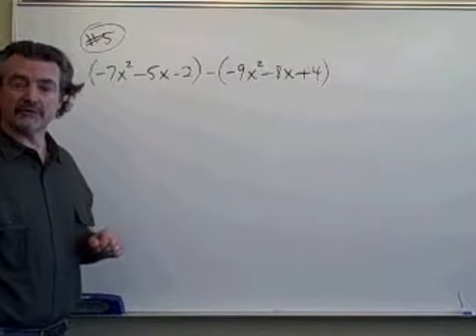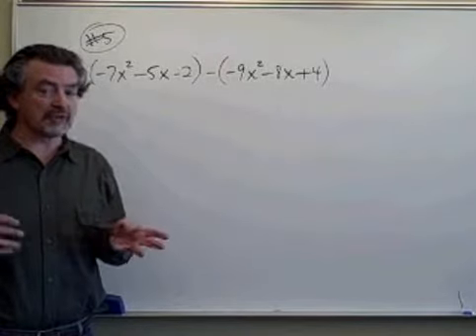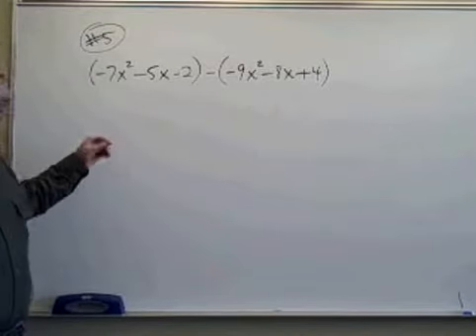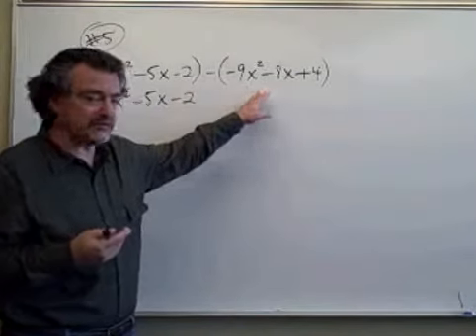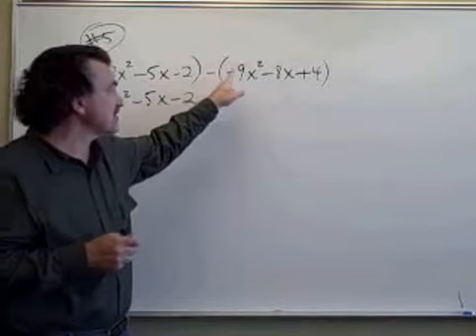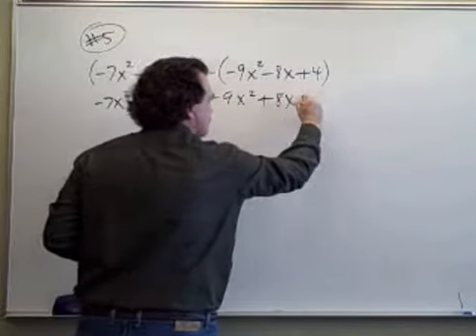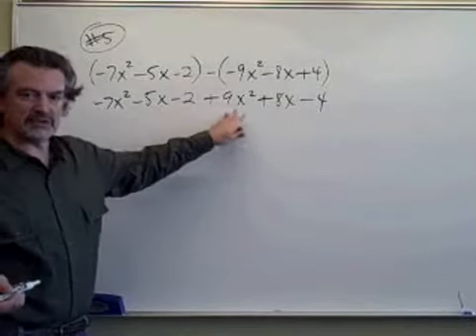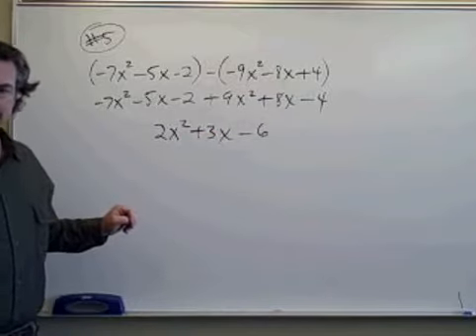Math 117 Ex IV Rev #05